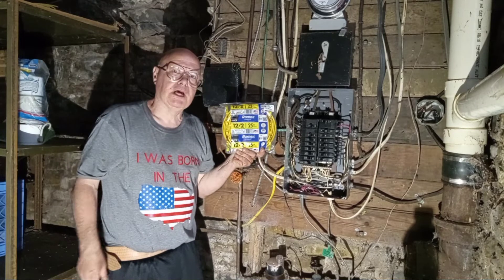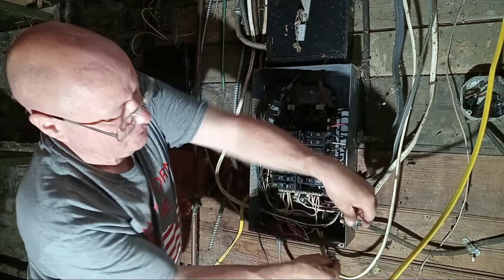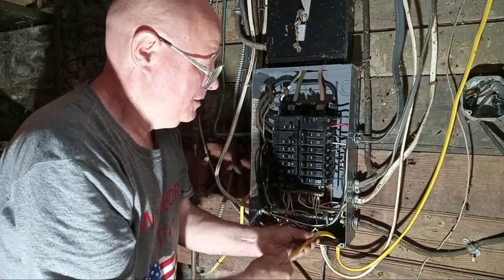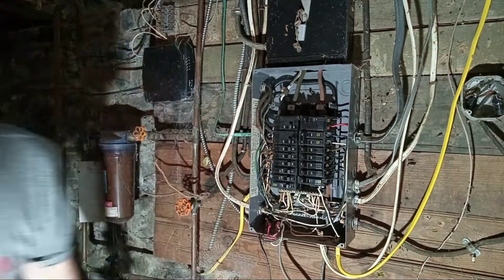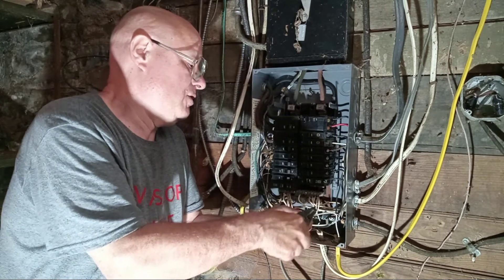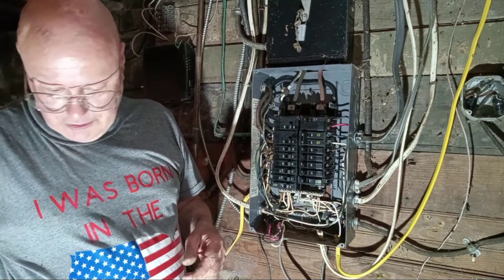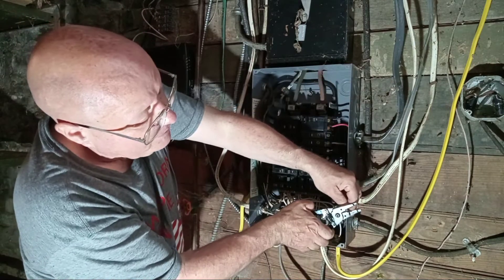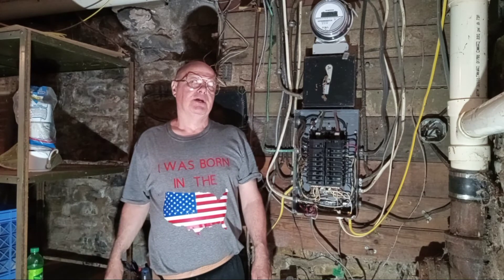part 1 of 2- running dedicated circuit to 2nd floor without going threw walls how to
how to run circuit to second floor or higher without going in the walls pvc conduit and how to wire a new 20 amp circuit in to a square D QO panel consult with codes before doing electrical work